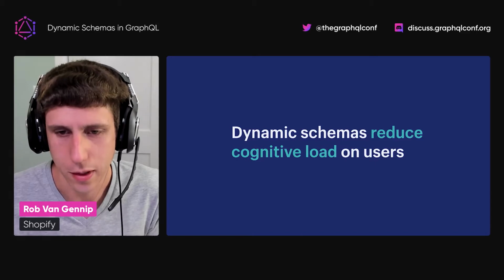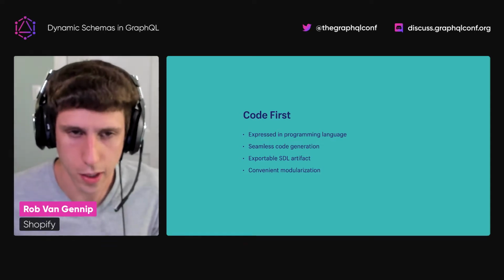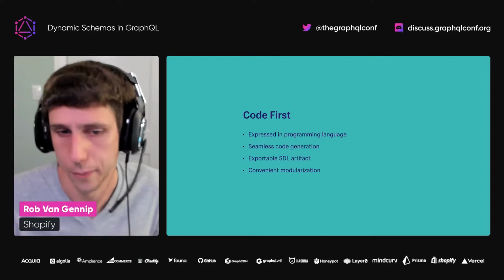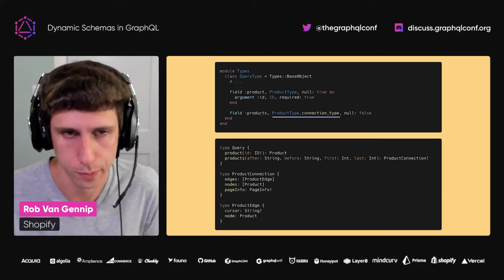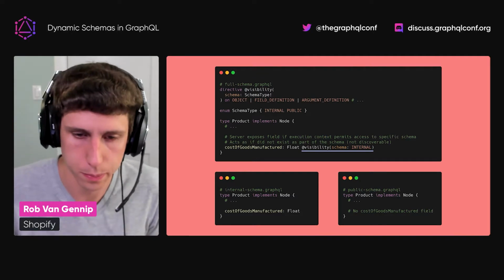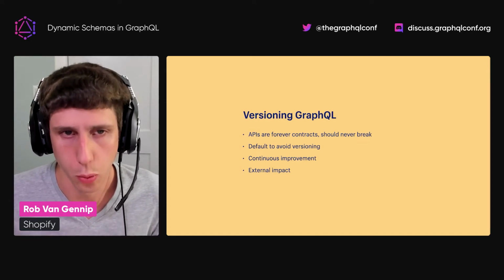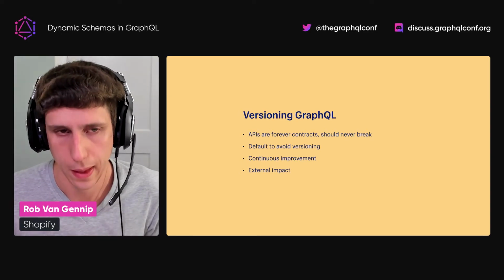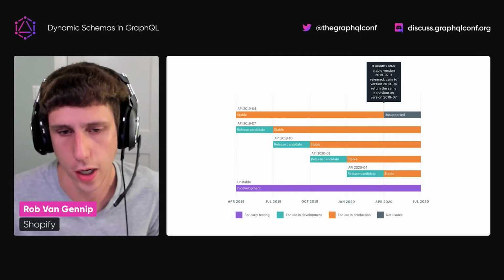Dynamics Schemas in GraphQL